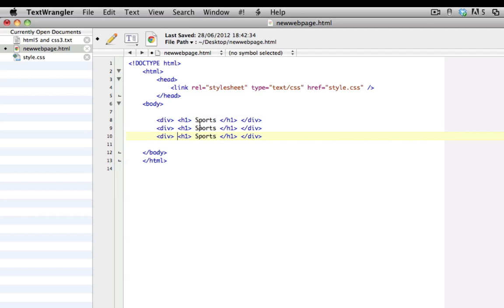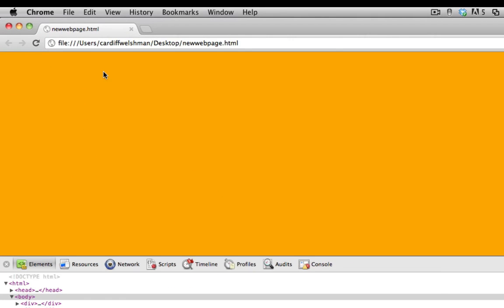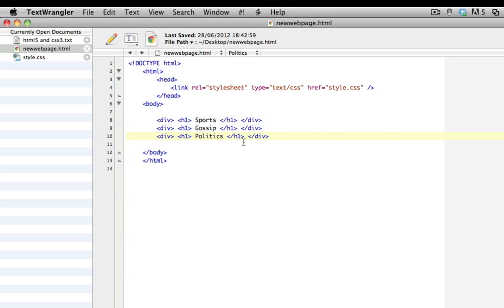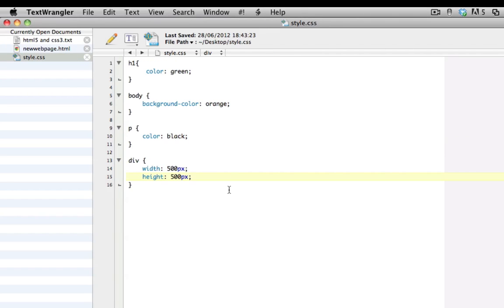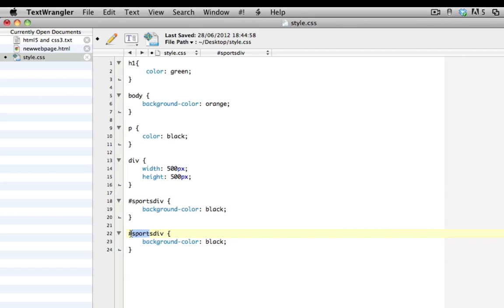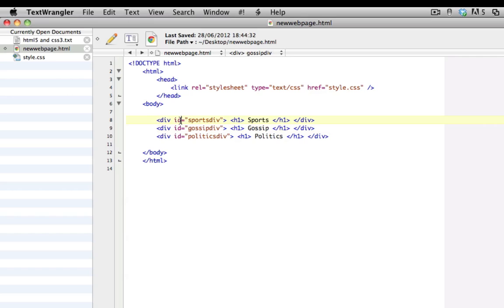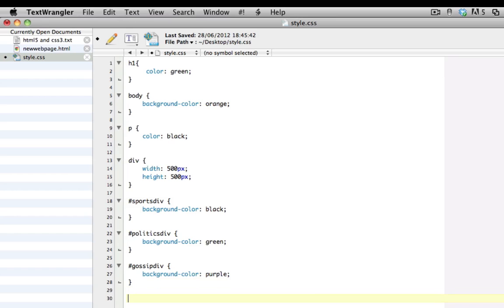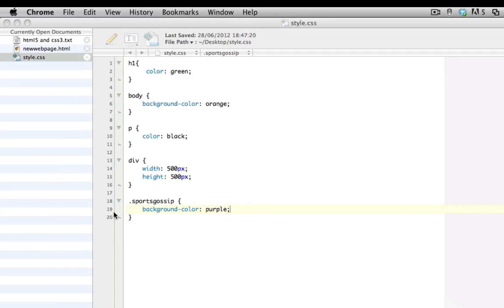Beginner HTML & CSS tutorial 17 - Divs ids and classes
In this video we go over the use of divs, ids and classes.